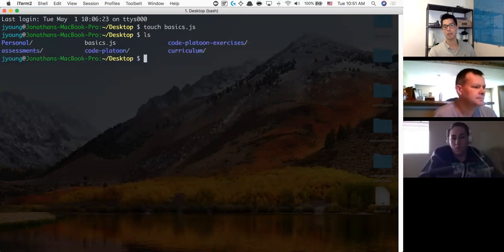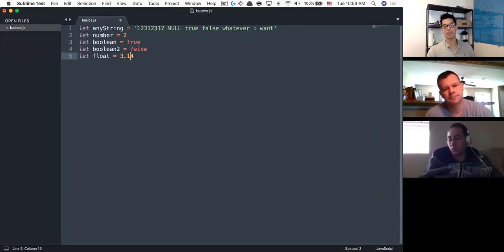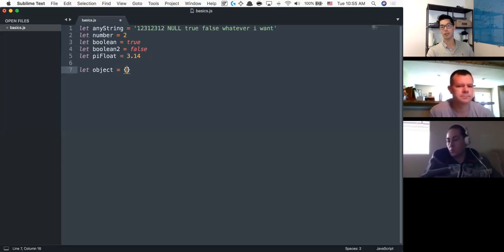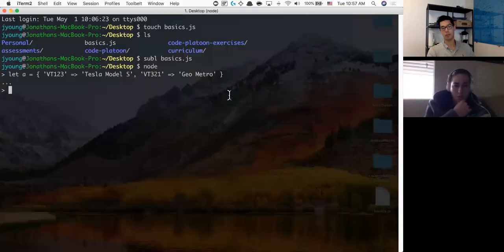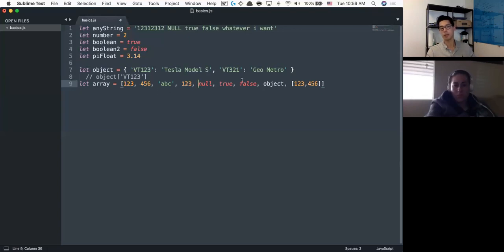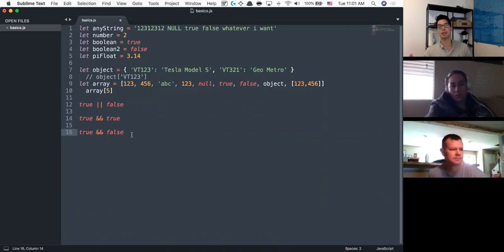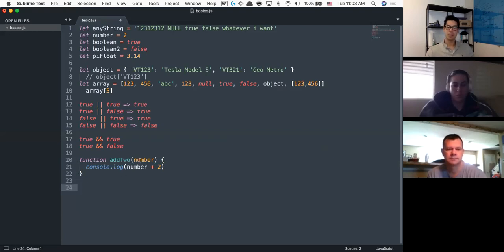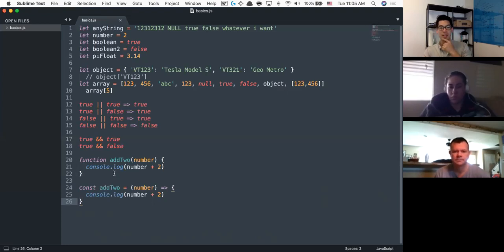W#D#: Javascript Fundamentals and Pair Programming (3 of 3)